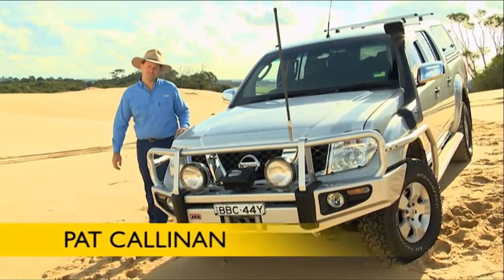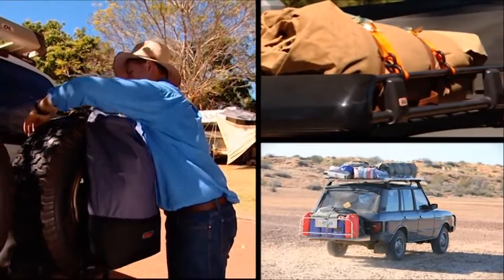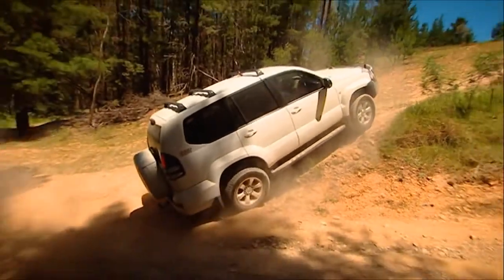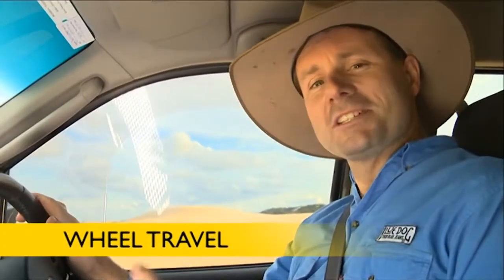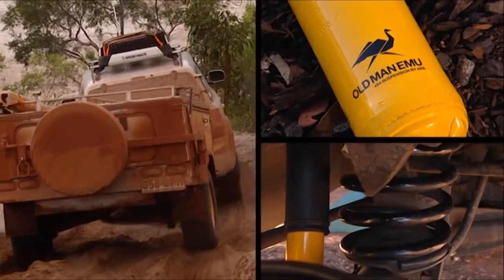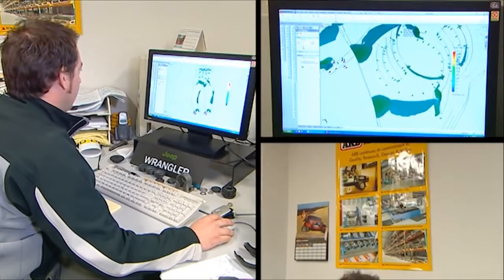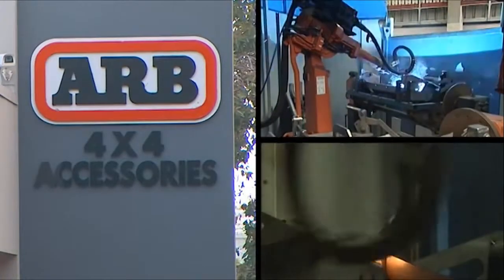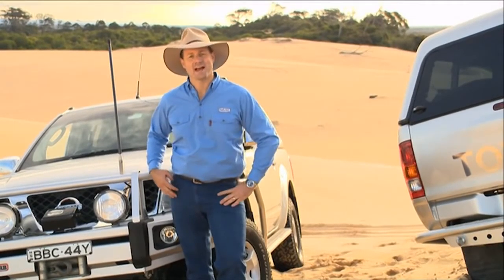Suspensiones Old Man Emu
Desarrollada y fabricada enteramente en Australia, es catalogada por muchos expertos como la mejor suspension del Mundo.
Diseñada para trabajar duro en cualquier tipo de terreno, mejorando en todo el performance del vehiculo 4x4 con respecto a la suspension original. Solo se fabrica para vehículos verdaderos 4x4, con Reductora. También ediciones especiales para vehículos blindados y vehículos extremos de off road, con alturas desde 1.5 a 6 pulgadas (Consulte con el Dealer) en dos versiones, la Nitro Sport y la BP51. Nosotros como AVEX 4x4 S.R.L., traemos todas las suspensiones y partes, como ser muelles, gemelos, pernos con grasera, bujes de poliuretanos, componentes correctores de suspensiones altas, barras de torsion y por supuesto los amortiguadores. Pudiendo encontrar en nuestra tienda todos los componentes al mismo precio que los encontraría en Australia o USA + el IVA aplicable en Bolivia